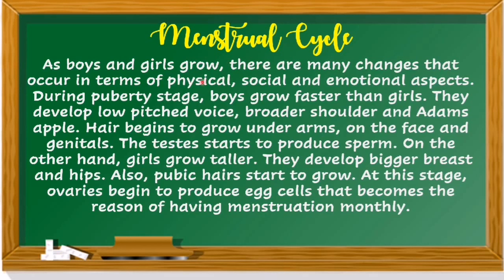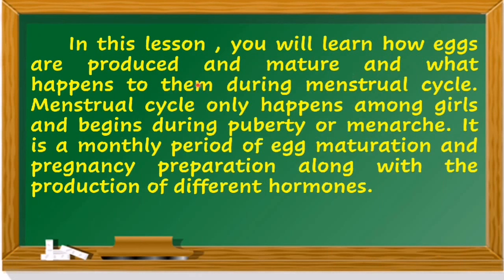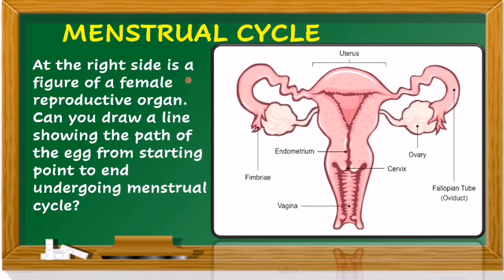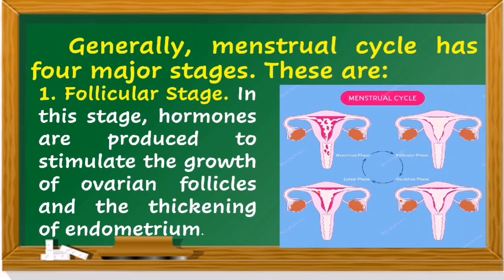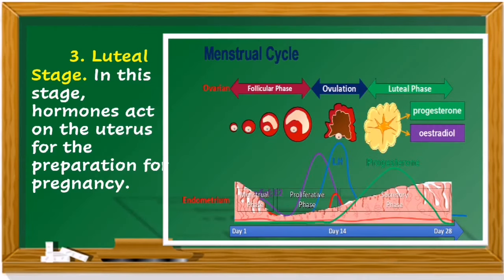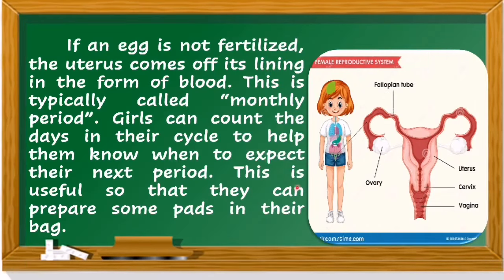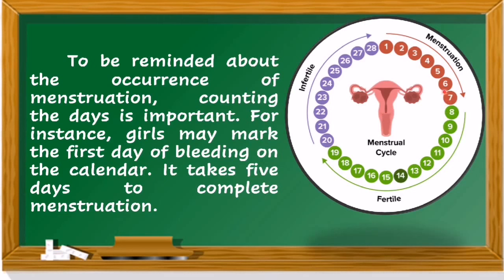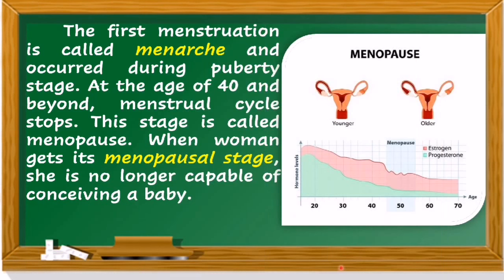SCIENCE 5 QUARTER 2 WEEK 3 | MENSTRUAL CYCLE | PIVOT4A MODULE